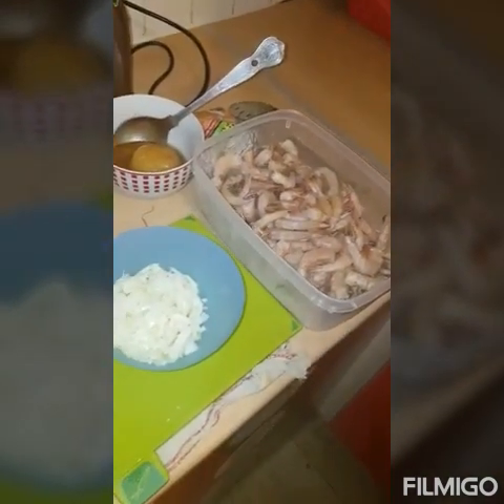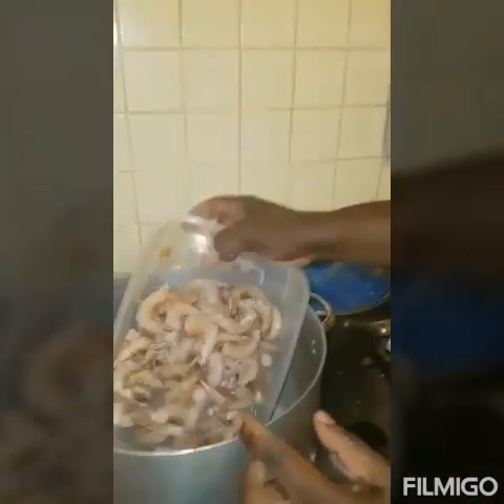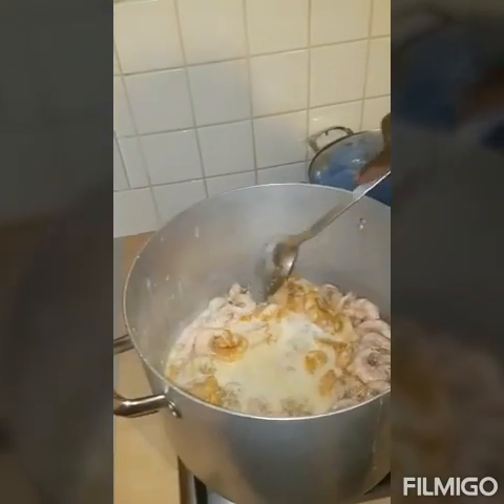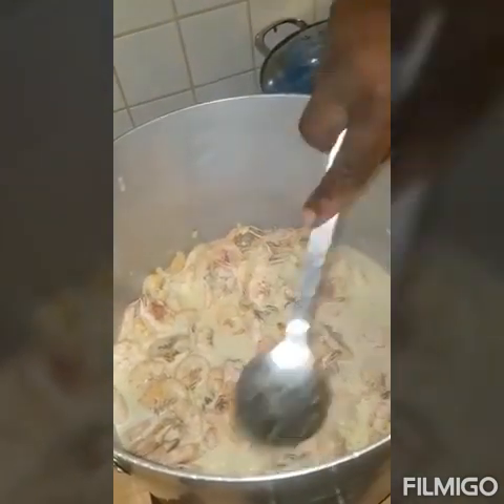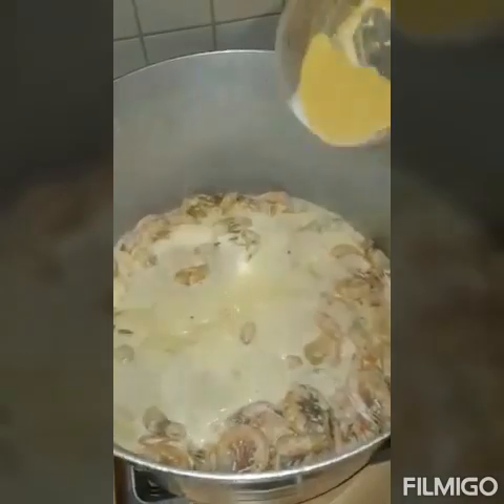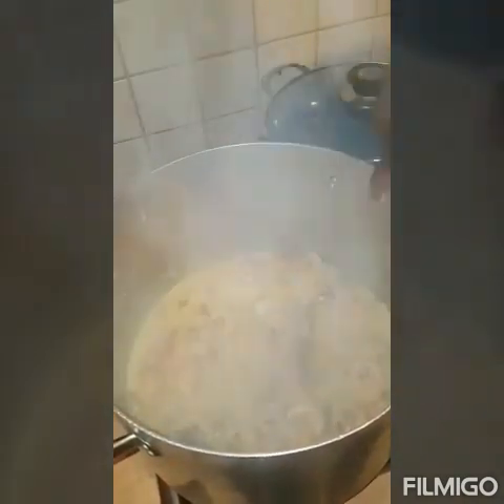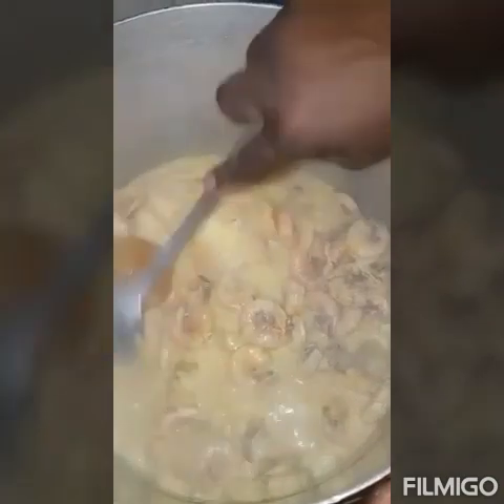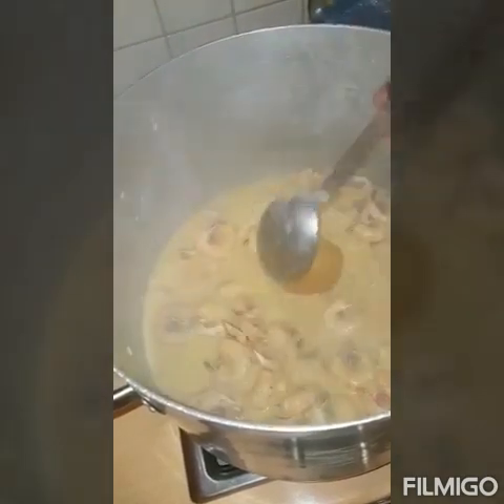honey pepper prawn video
Delicious meal that I make all the time goes really good with white rice !